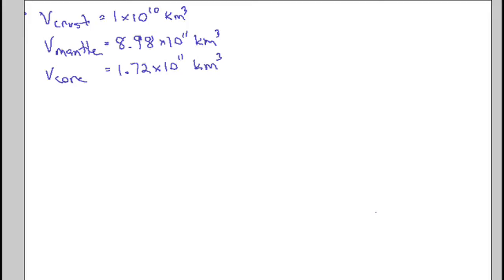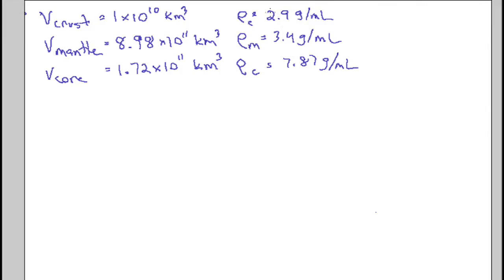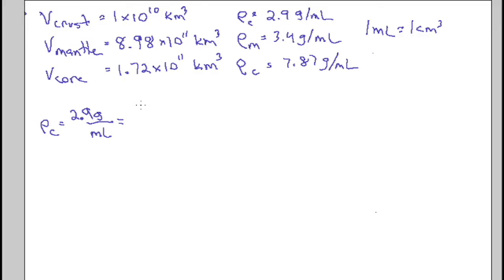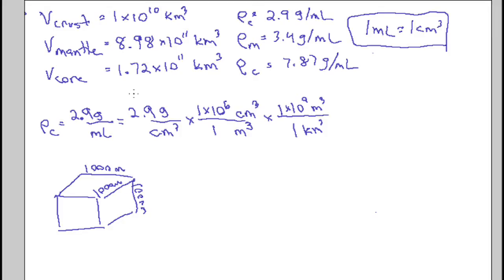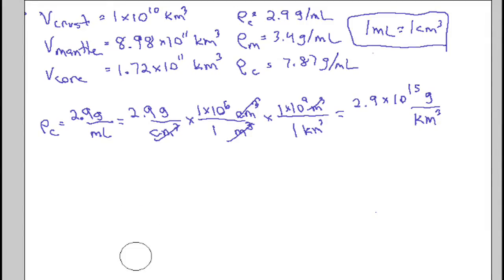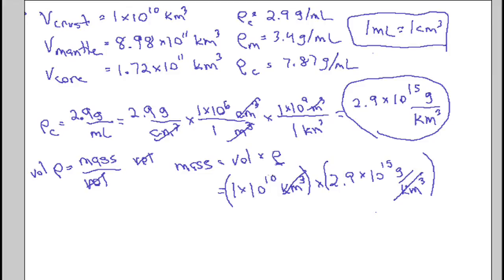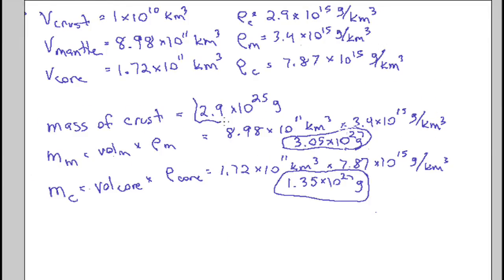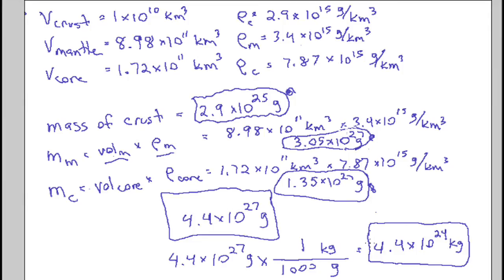Measurement Exercise Solution for Part 2 - 2